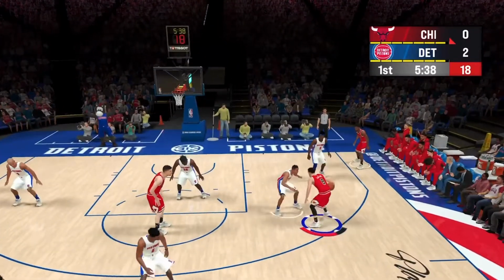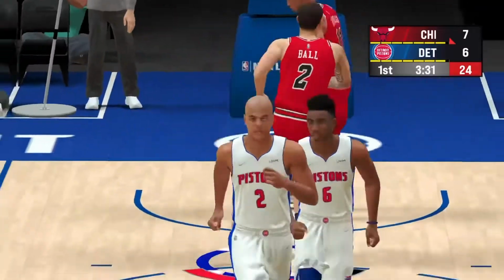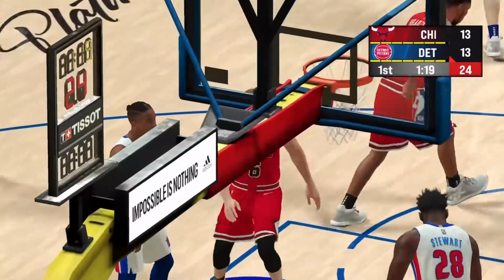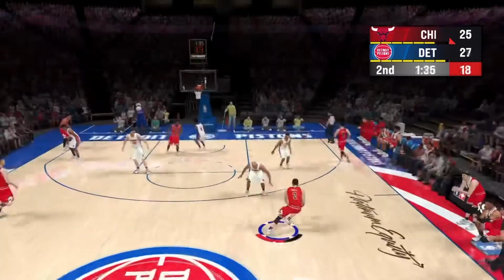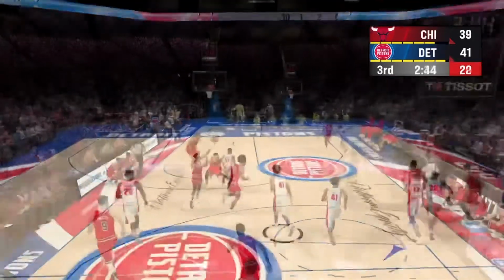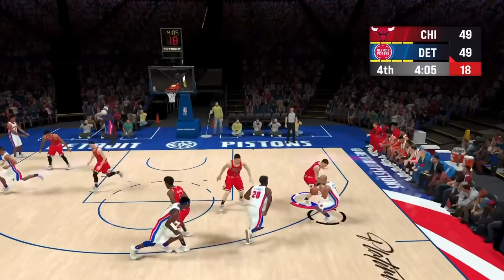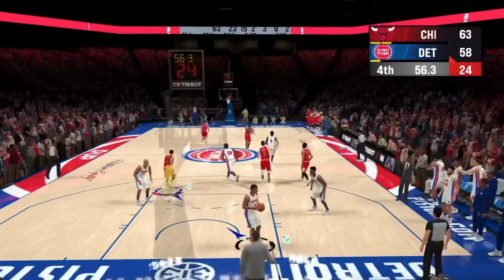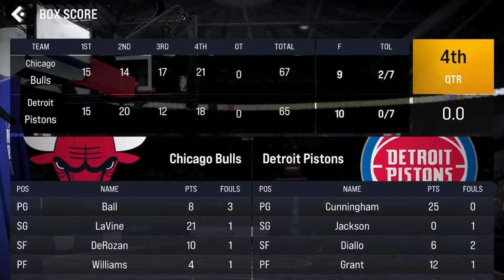NBA 2k22 mobile iOS/android The Association EP1 Can we win a championship with the Bulls?